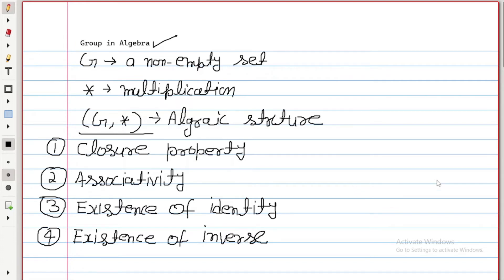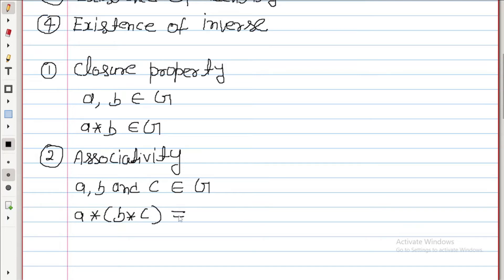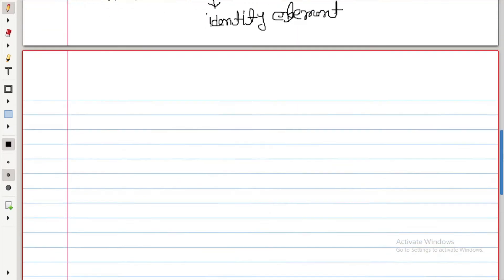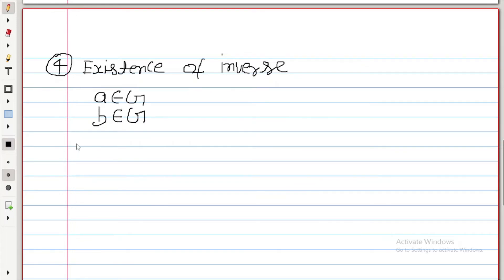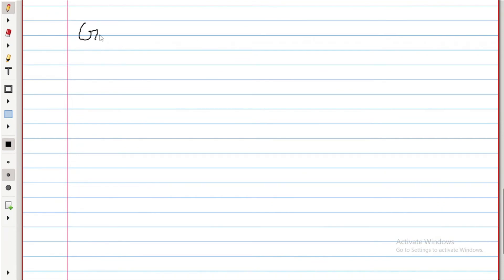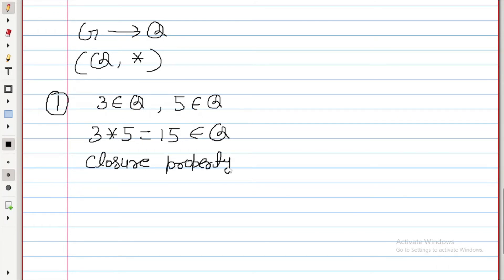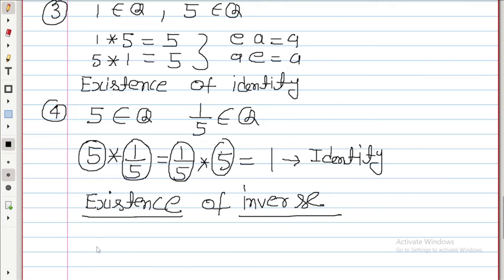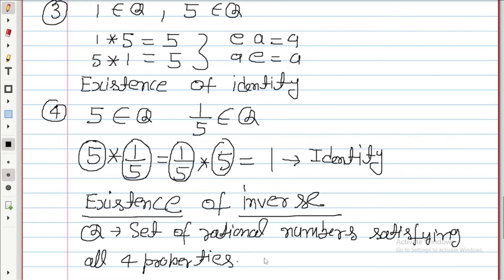Group in Algebra